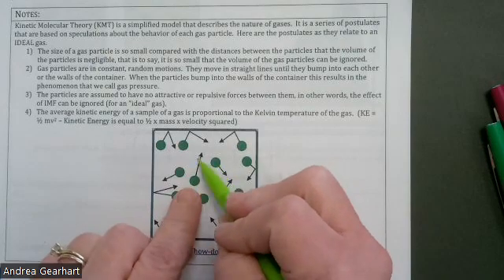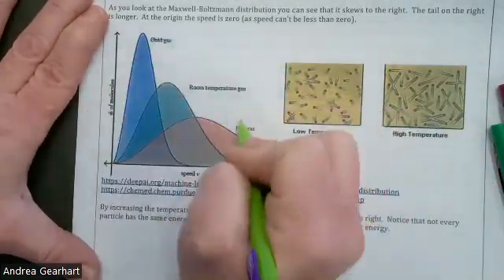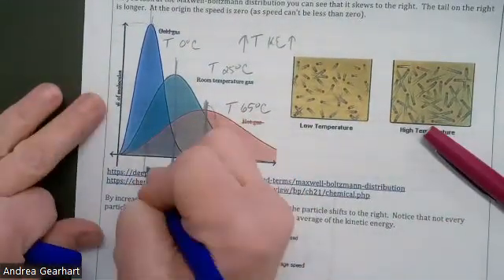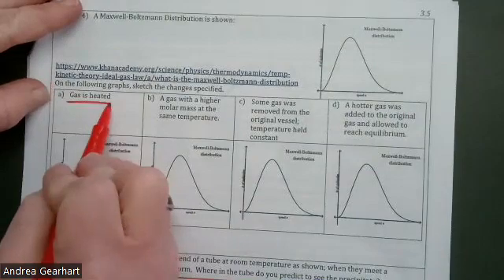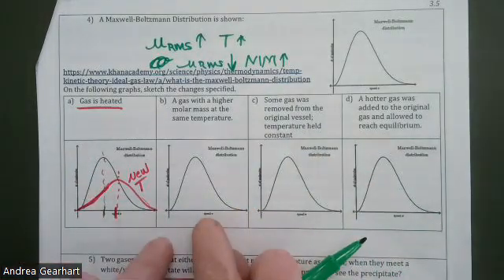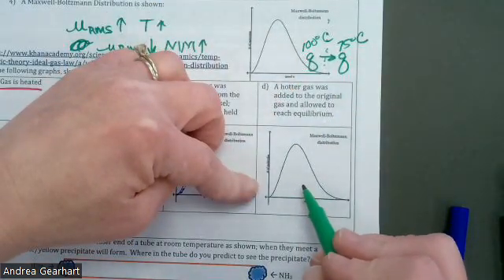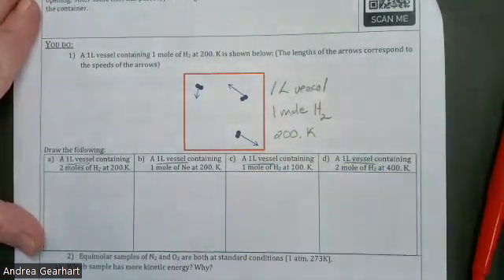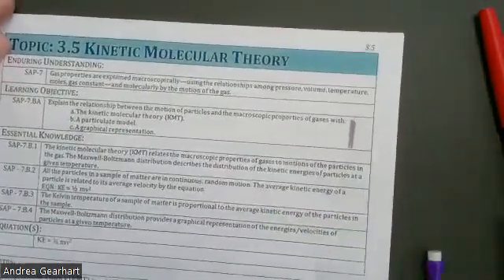Gearhart Tutorial - KMT of Gases, Particulate Diagram of Gases, MB Distribution